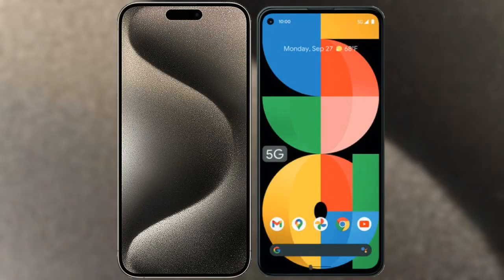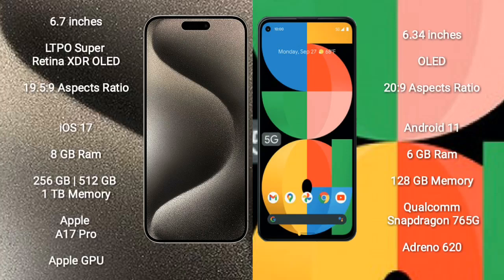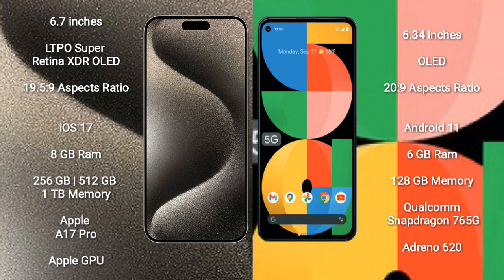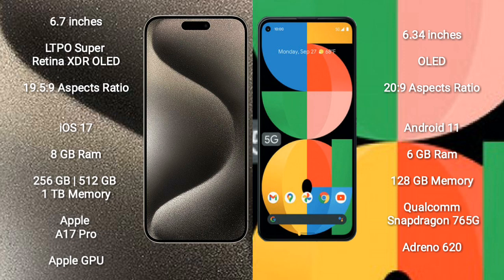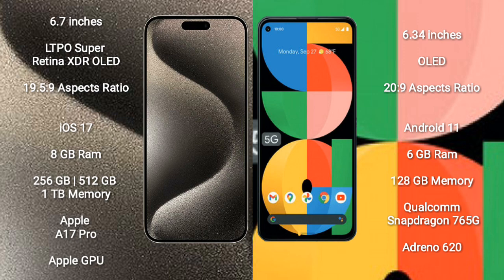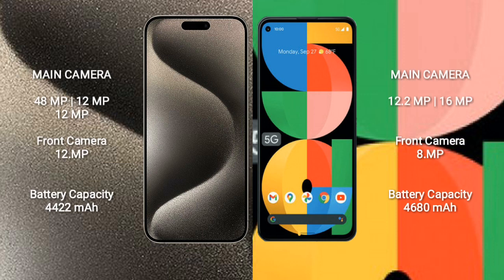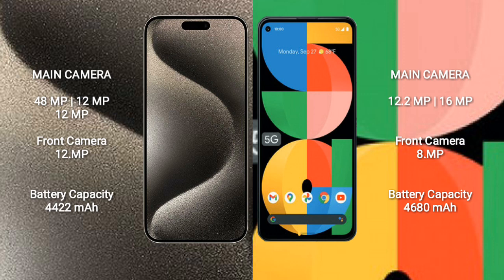iPhone 15 Pro Max vs Google Pixel 5A Review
iphone 15 pro max vs google pixel 5a
apple 15 pro max vs pixel 5a